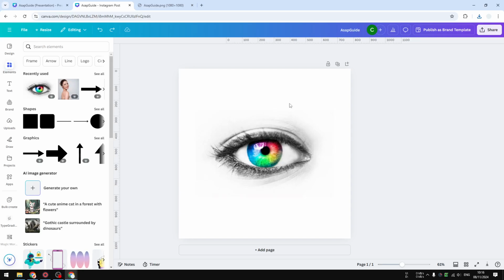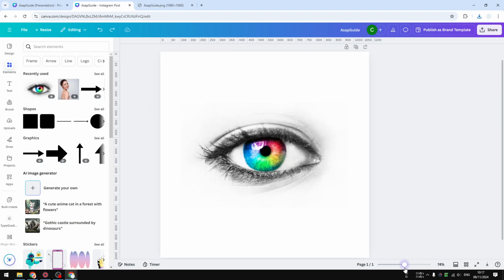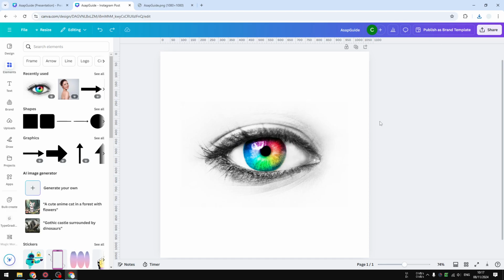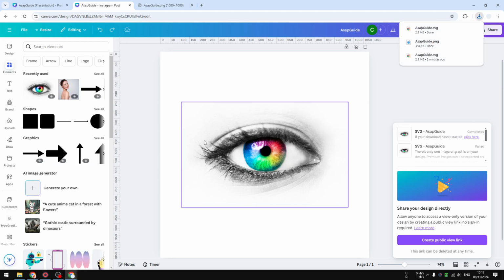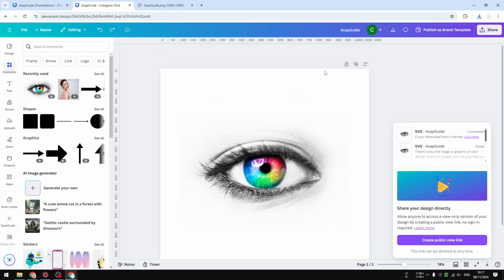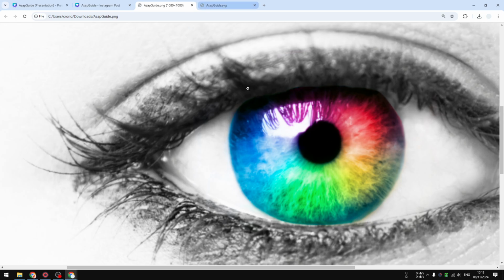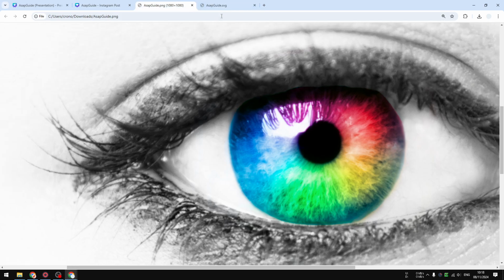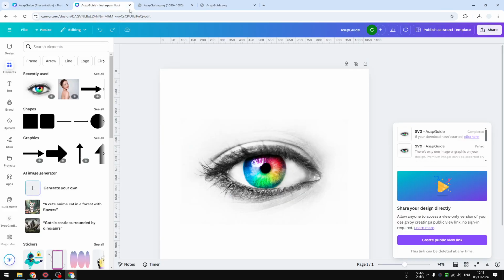How to Download Images as SVG in Canva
👉 Learn how to easily download your designs as SVG files in Canva. This quick tutorial will guide you through the steps to ensure your images maintain their quality and versatility.